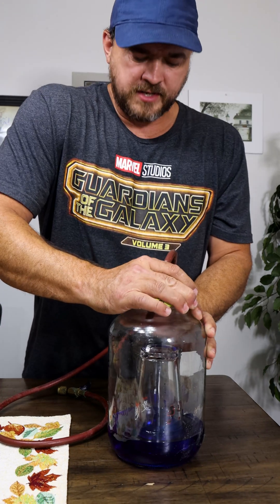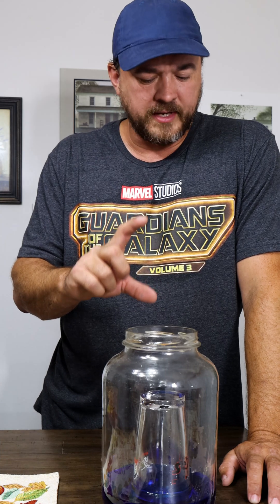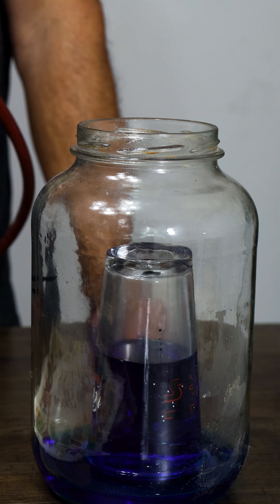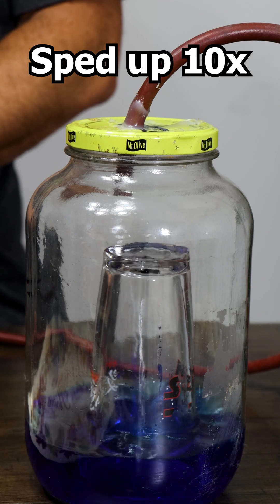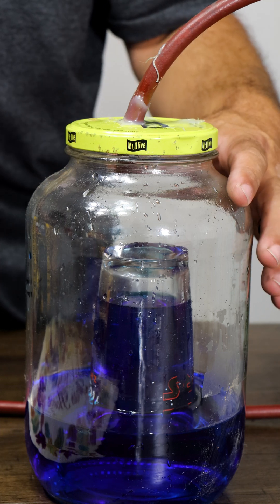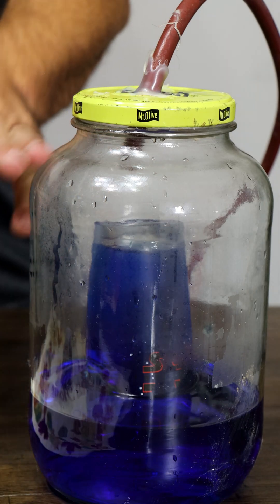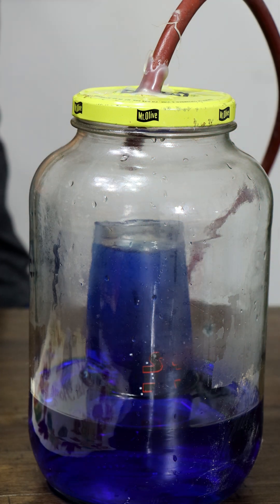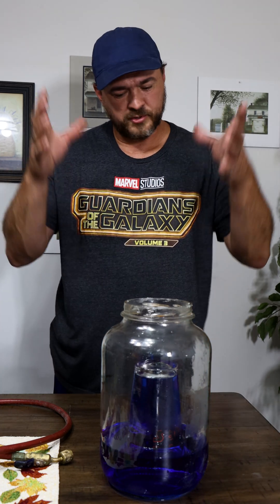Atmospheric Pressure Experiment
Hopefully I don't overcomplicate it and you can see what is happening in each scenario.